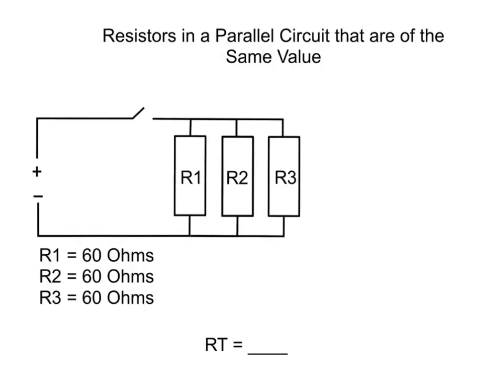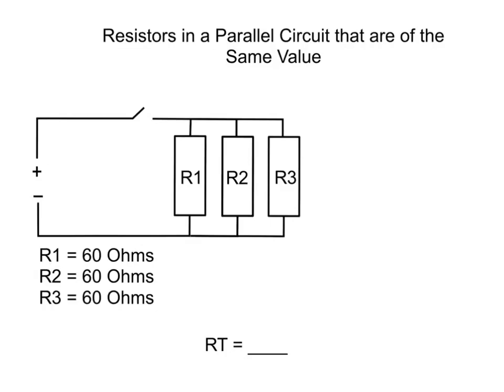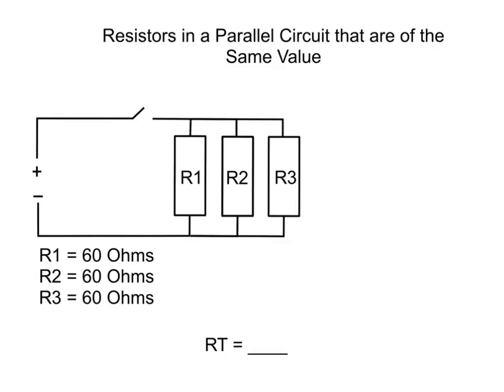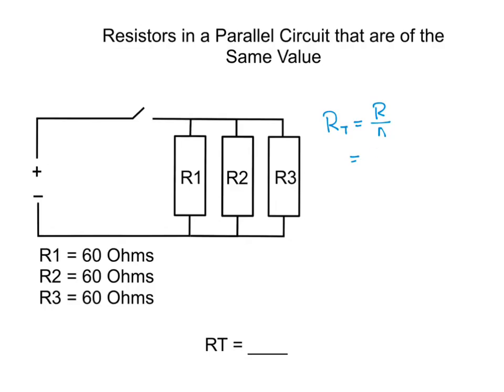Resistors in a Parallel Circuit that are of the Same Value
This video is for students enrolled in the ELECTROTECHNOLOGY
Certificate II Career Start course • UEE22011